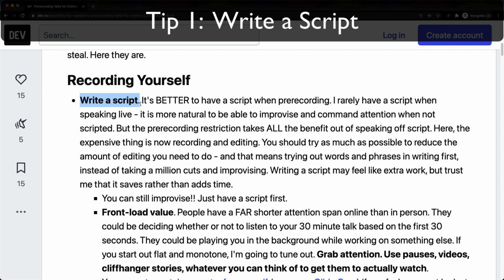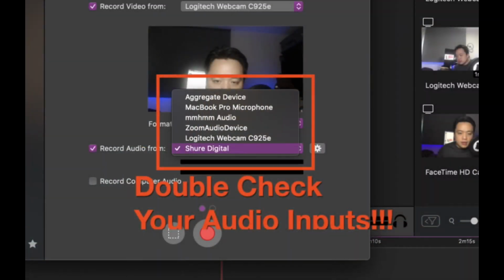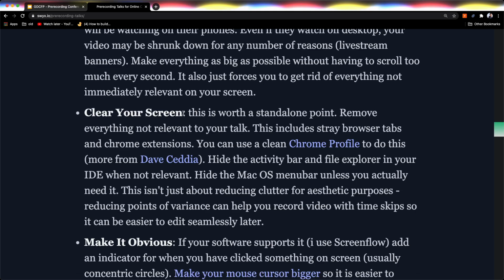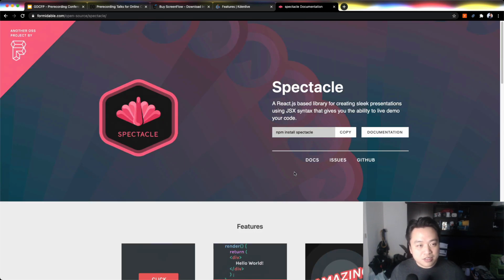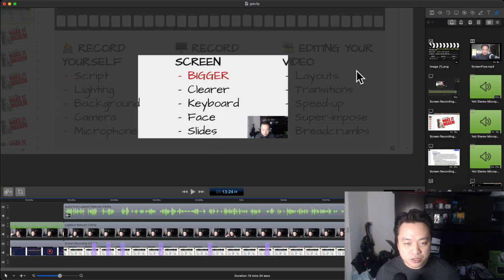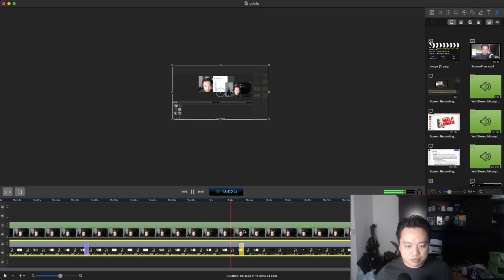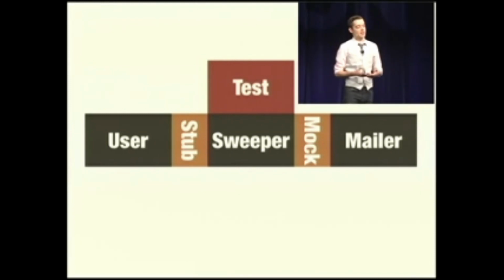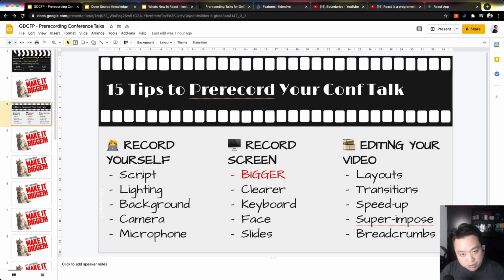Prerecording Conference Talks: 15 Tips to Make It Bigger and Better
I prepared this talk for Global Diversity CFP Day 2021 and here is the high quality backup for posterity!

- Recording yourself
    - SCRIPT
    - LIGHTING
    - BACKGROUND
    - CAMERA
    - MICROPHONE
- Recording your screen
    - BIGGER
    - CLEARER
    - KEYBOARD
    - FACE
    - SLIDES
- Editing
    - LAYOUTS
    - TRANSITIONS
    - SPEEDUP
    - SUPERIMPOSE
    - BREADCRUMBS